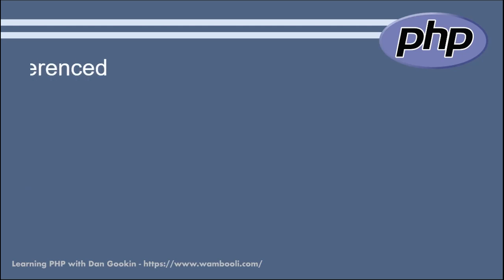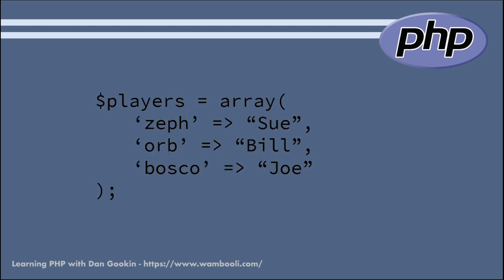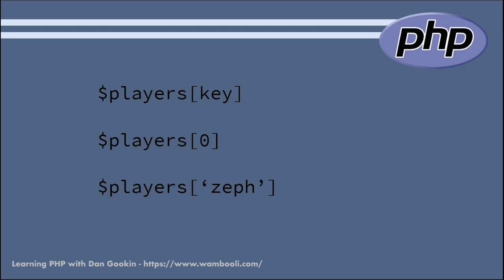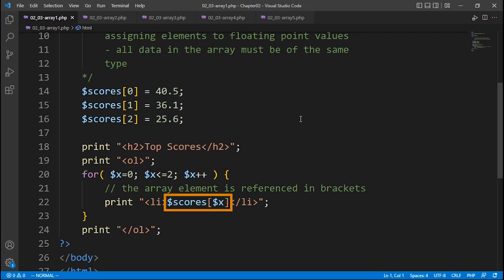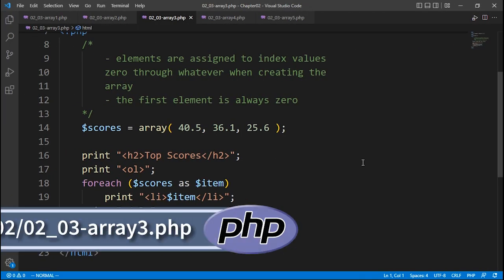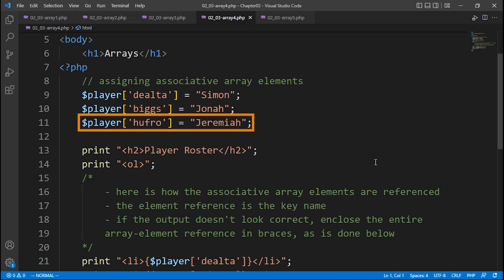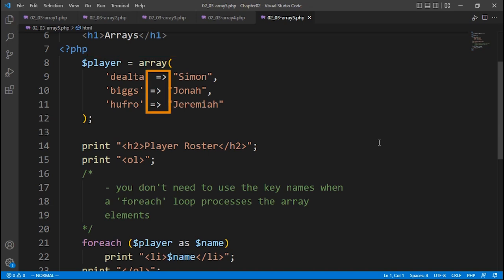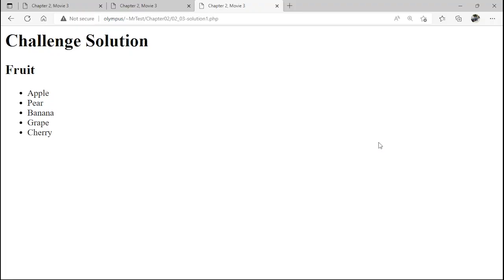02 03 Making Arrays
PHP uses both index and associative arrays. Review how arrays are created, initialized, referenced, and accessed in PHP code. Also covered: the 'foreach' keyword to process elements in an array, plus some tips and shortcuts.